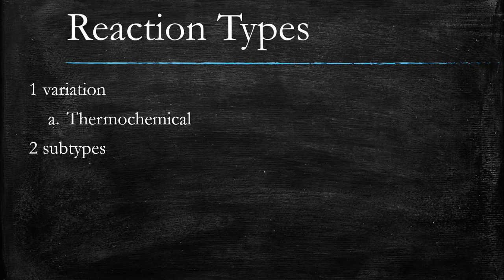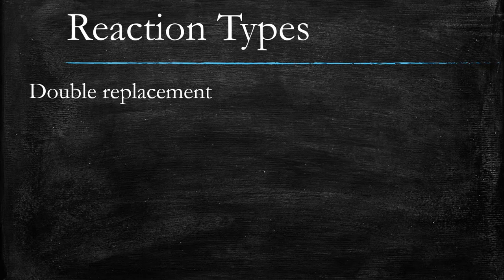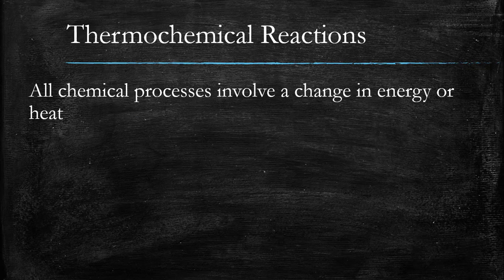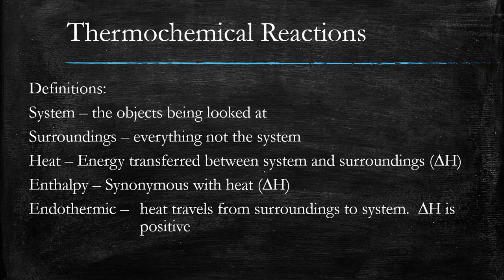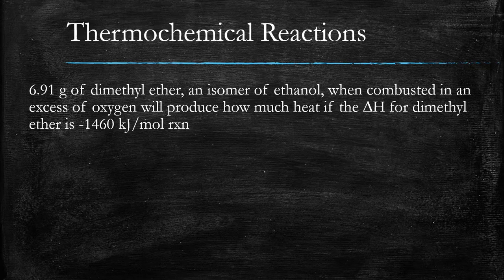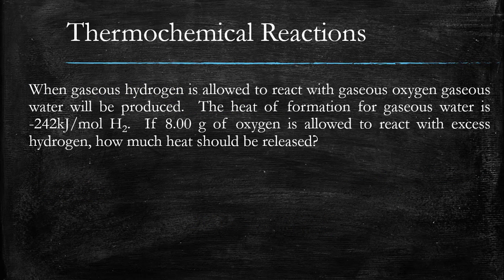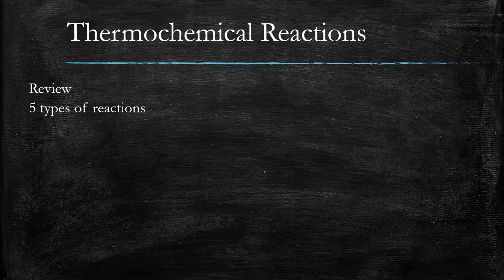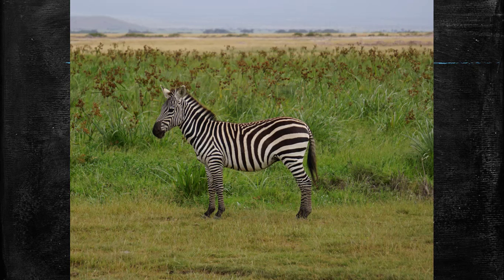50 - Reaction types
A brief description of the 5 types of chemical reactions and a longer discussion on thermochemical equations.